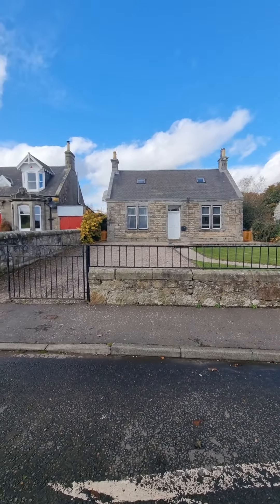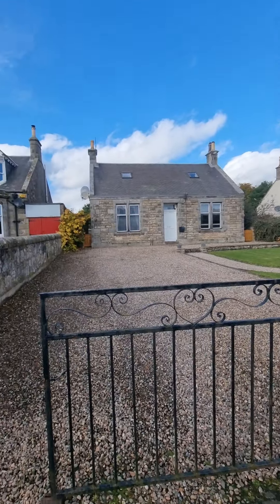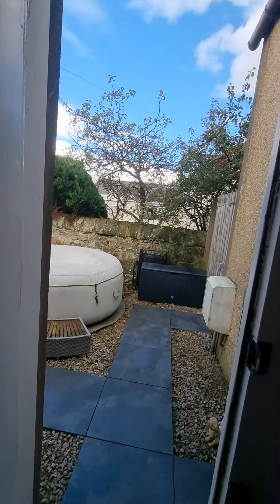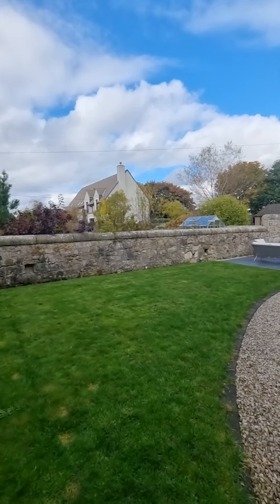FOR SALE: 10 Rumdewan, Kingskettle, Cupar, KY15 7QR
IMMACULATE 4 Bedroom 2 Reception Extended Detached Cottage finished to an EXTREMELY HIGH STANDARD, with off-street parking, countryside views and located with easy access to the Primary School and Public Park. GREAT COMMUTER LINKS via Ladybank Train Station ideal for Edinburgh / Dundee and Perth. Personal Property Tour online.